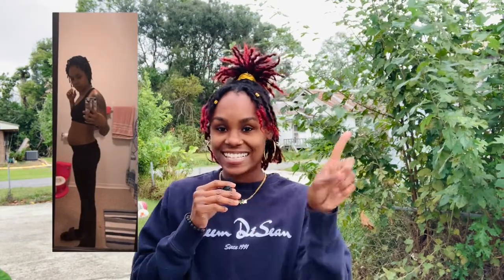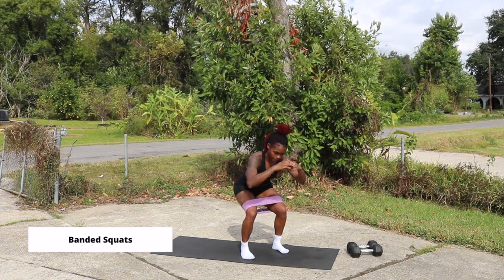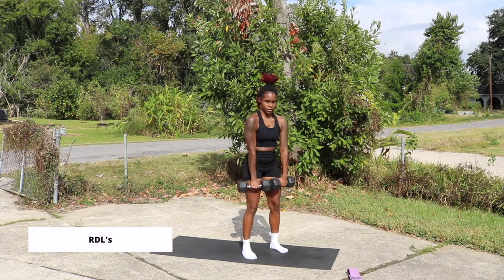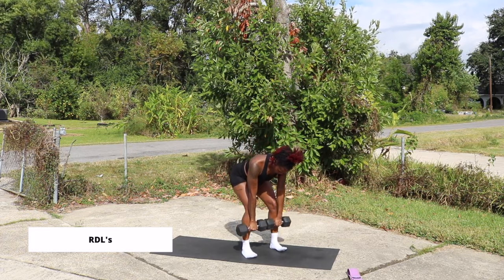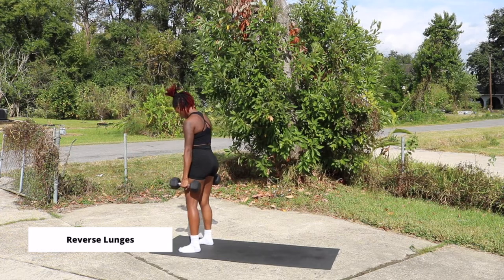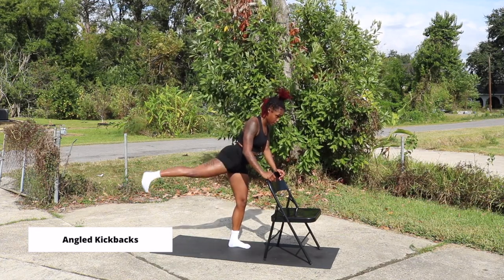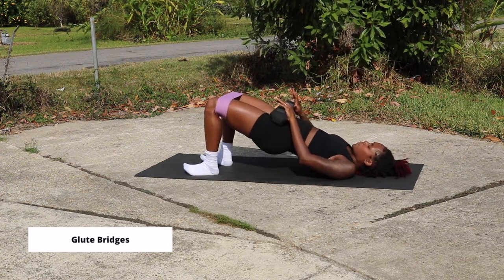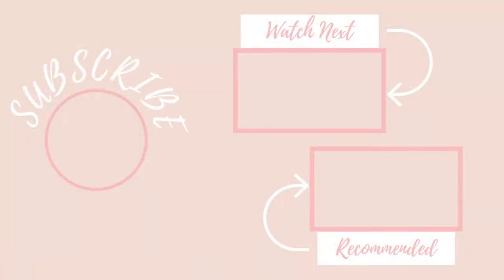How to grow your booty from home | BEGINNER FRIENDLY TIPS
Welcome back love! Today we’ll talk about how you can grow your booty from home with my top 5 glute exercises that have helped me during my fitness journey. I hope you’re able to find value in this video. 🥰